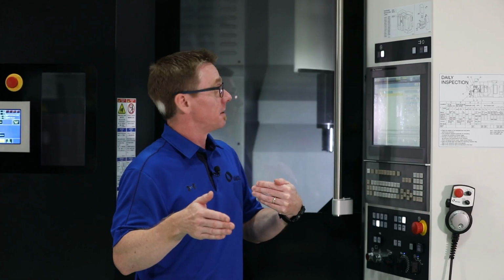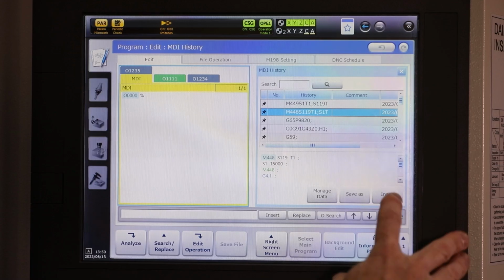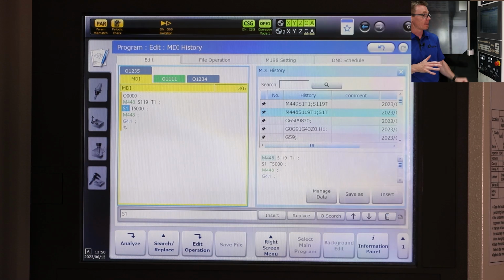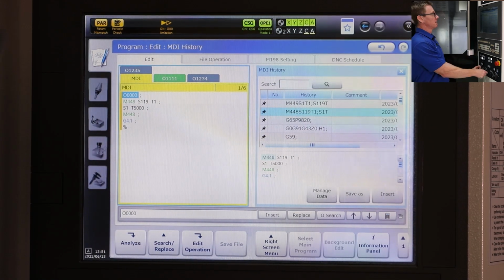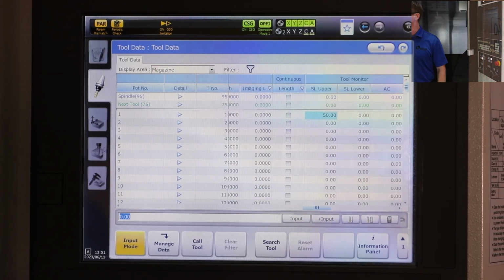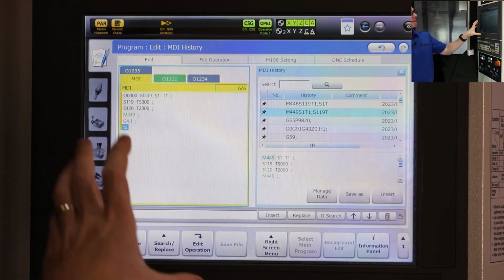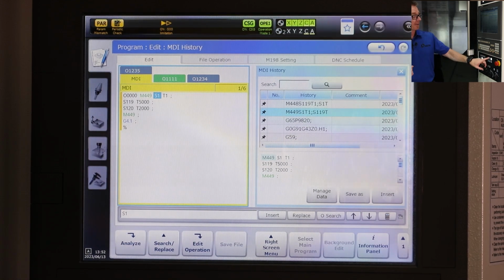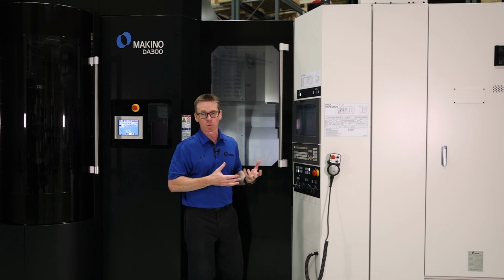Makino Tech Tip - DA300 m448 m449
In this Makino Quick Tech Tip you will learn about the many ways to use M Code M448 & M449 to enhance your capabilities on a Makino Pro6 control.